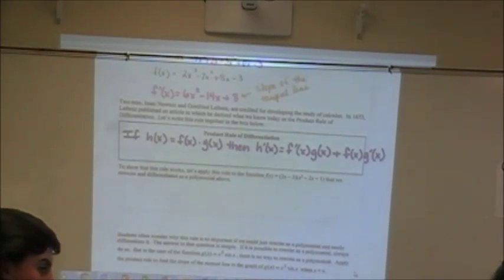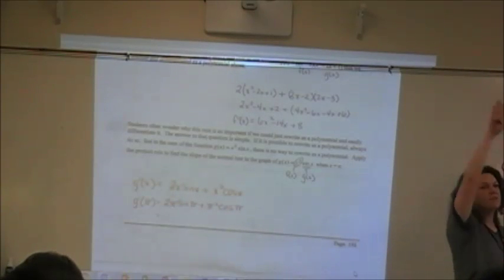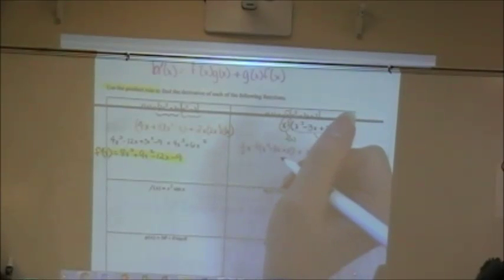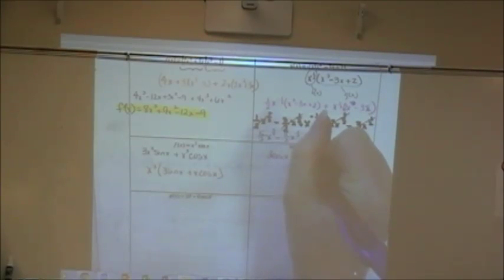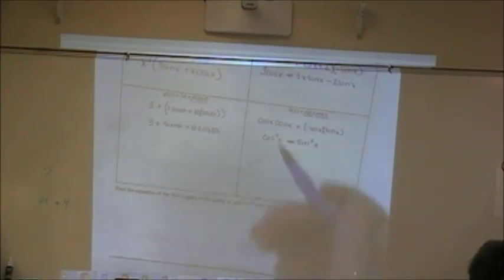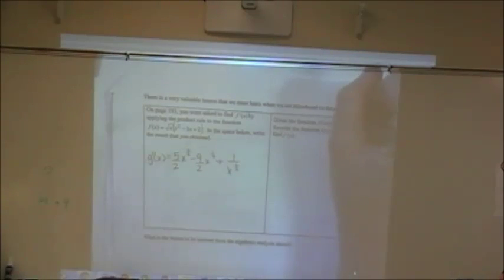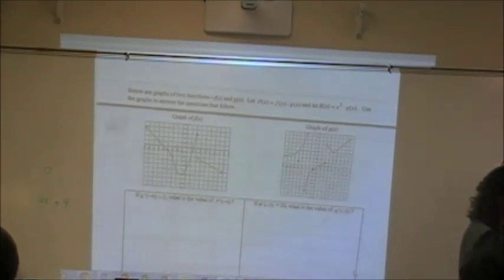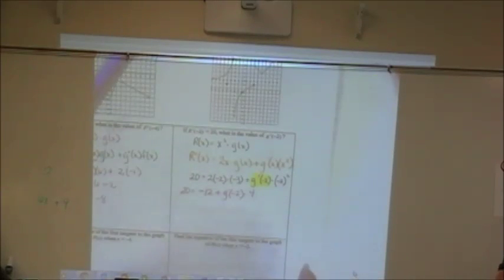Product Rule of Derivatives